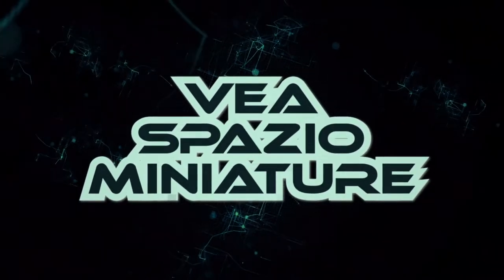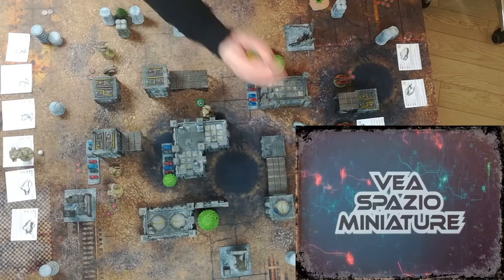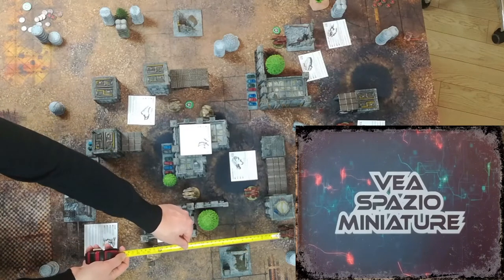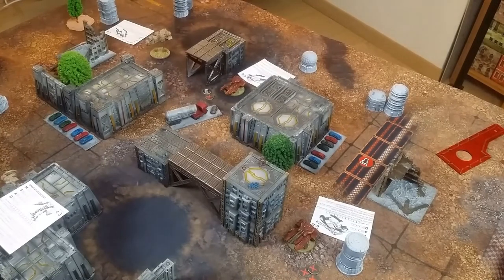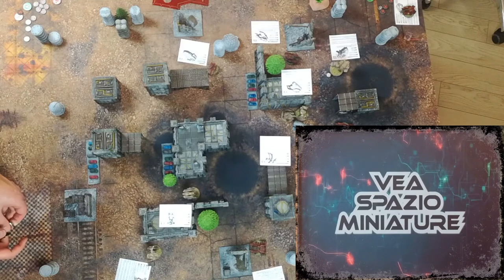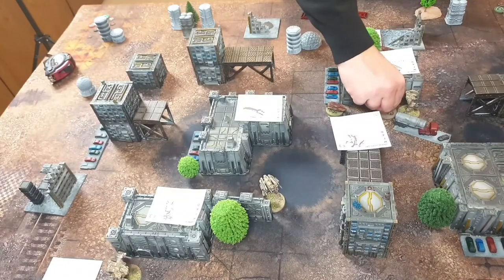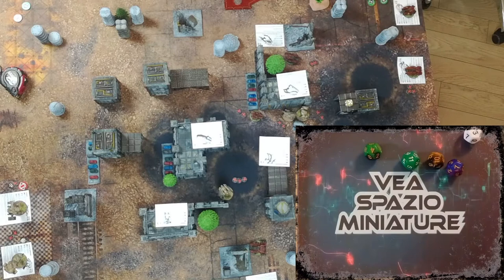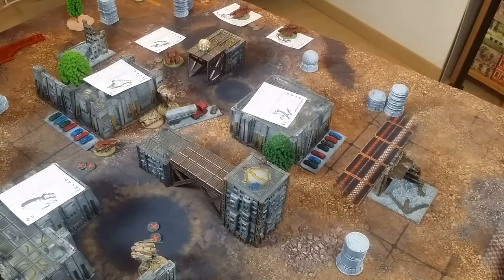Hardwar Battle Report ENG Strato Minis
The turn of the twenty-second century was a time of great progression of the human race, space exploration, scientific and technological advancements. It was also the time of neo-colonialism, and a new order emerging from the pyres of the old world. It was a time of a new breed of war – the Hardwar.

Hardwar tries to recreate possible future ground battlefield conditions, providing straightforward rules allowing for fast-paced tactical experience in a relatively hard science fiction setting. Hardwar takes into account not only classic armoured warfare, enriched with fictional contraptions like mechs, spaceships, or exotic weapons, but also futuristic predictions of combat evolution – the importance of cybernetic warfare, decline in numbers of human soldiers replaced with AI algorithms, a rise of sentient combat swarms and electronic fog of war, or experimental development of new exotic weapons, to name a few. This approach, combined with simple and flexible rules should provide new and exciting tactical opportunities for tabletop commanders

Let's try it out on this new episode!

Game mat by:
Gamemat.eu